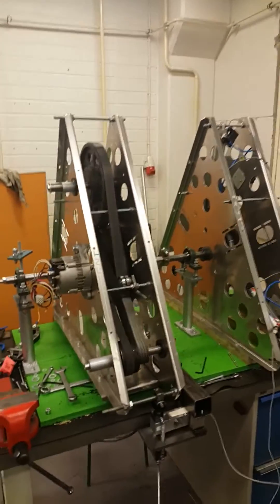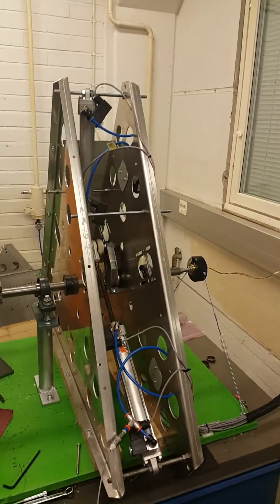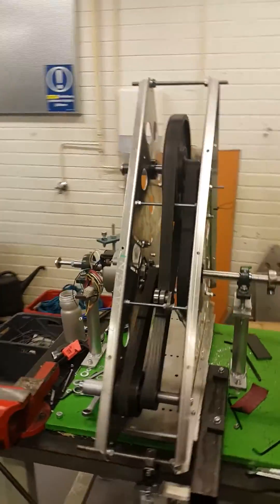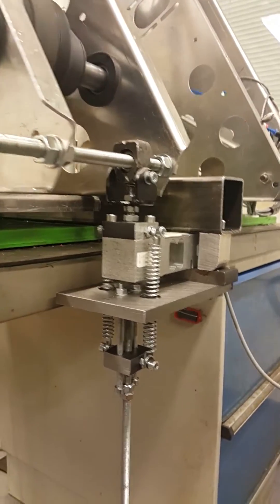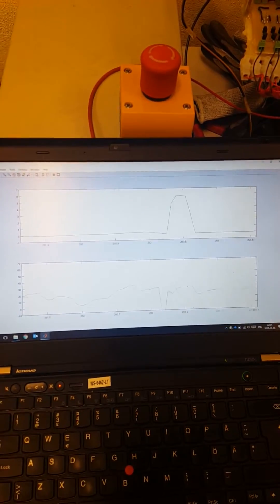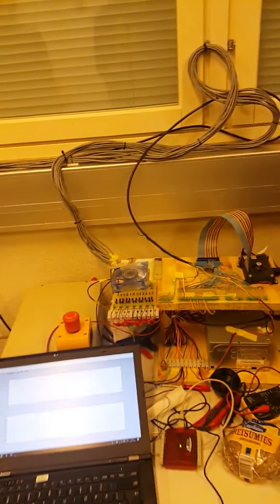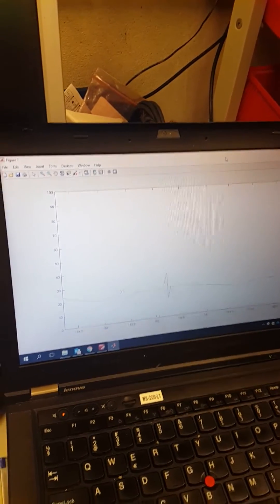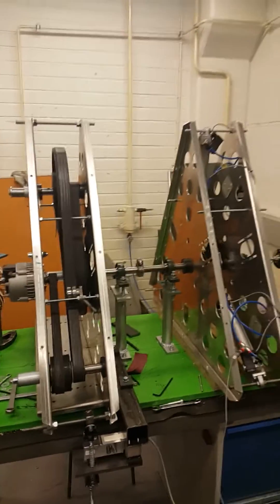Small-Scale Compressed Air Energy Storage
This is the test set up for my MSc thesis. It is a small-scale compressed air energy storage system (SCAES). My colleague Mr. Amir Mehmansefat and I accomplished this project together.